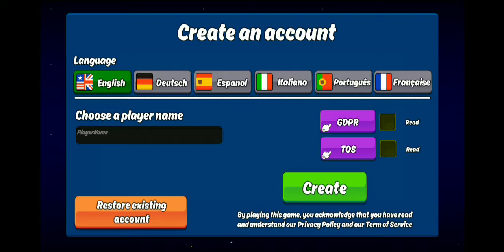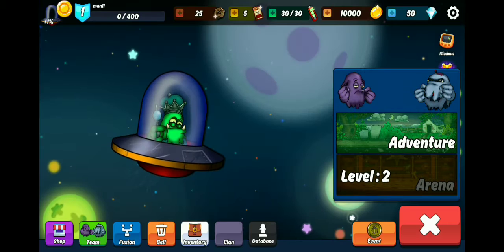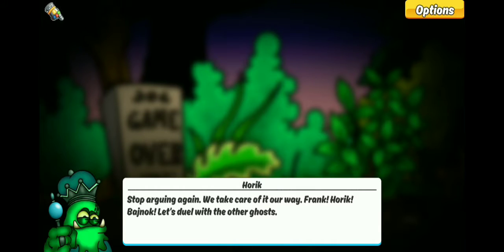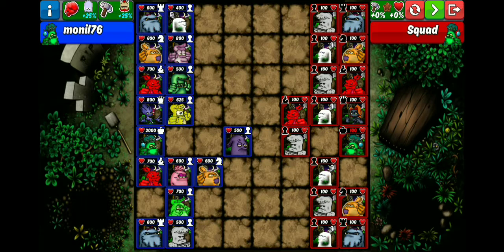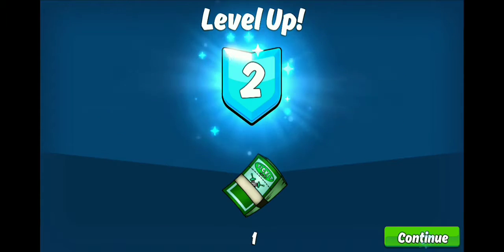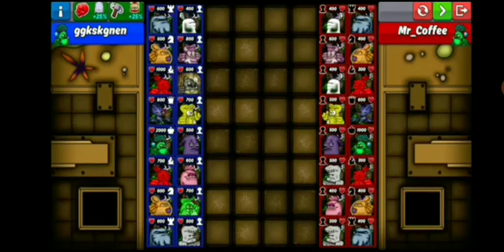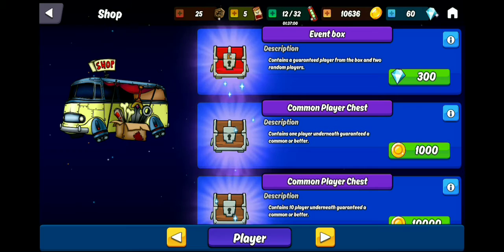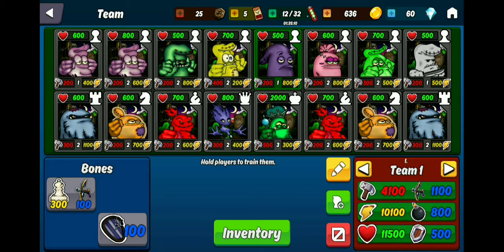CARTOON BATTLE CHESS